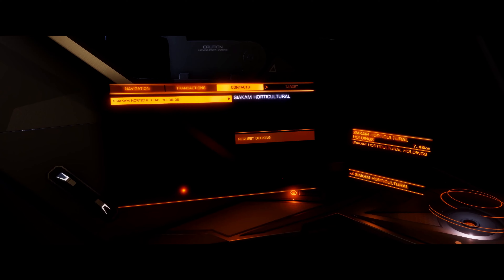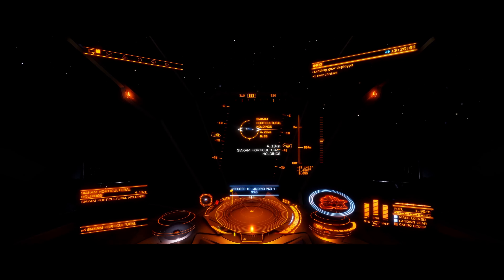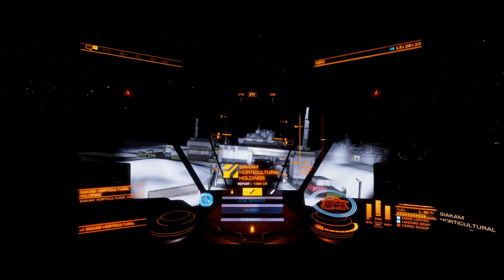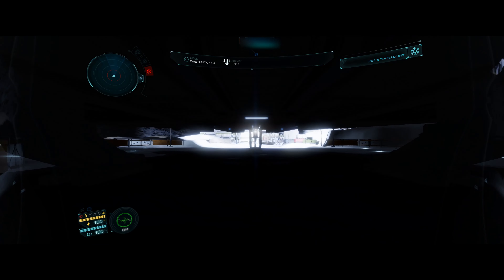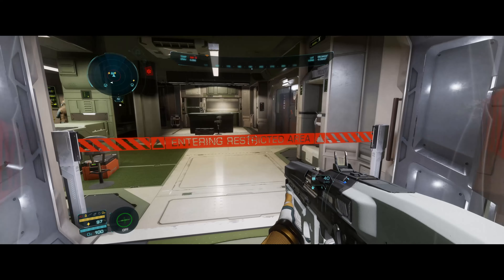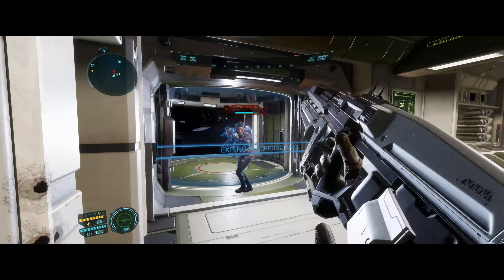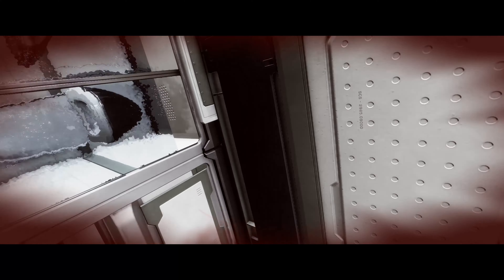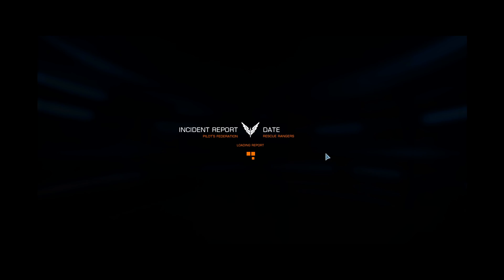Elite Dangerous Odyssey - Phase 4 Alpha : Raid [Failed]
Mission to kill 15 drug smugglers. Didn't go to plan.